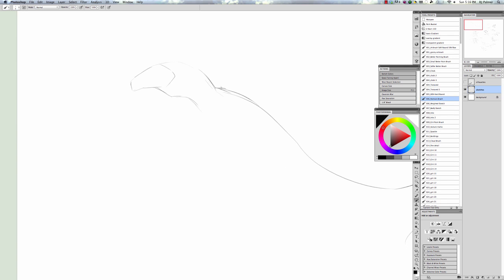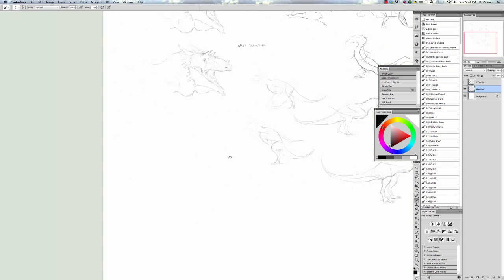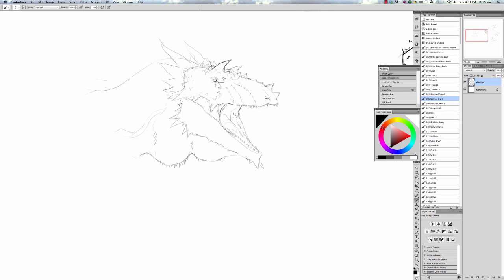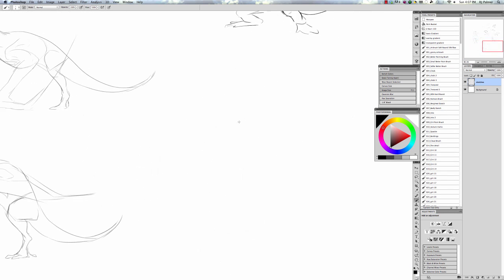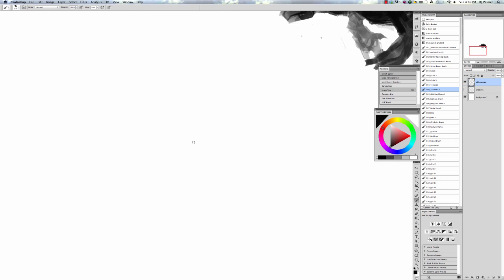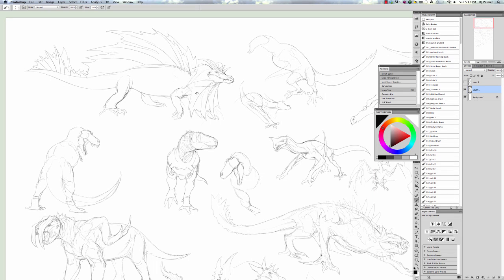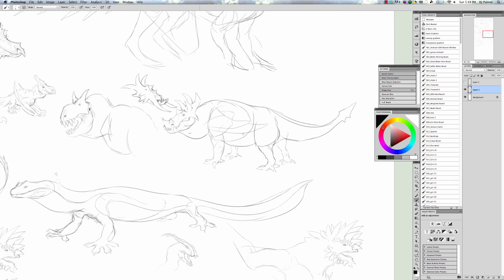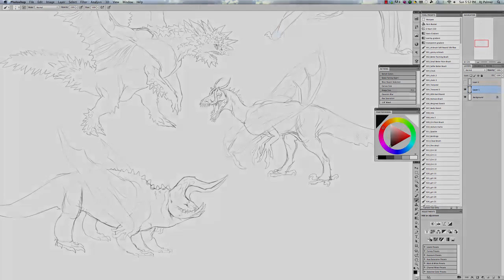How to Concept Sketch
A couple years ago I made an exhaustive creature design lecture series for Skillshare.  They recently gave me the go ahead to post up the first lecture in the class to give those a sense of what its all about.   If you want to take the whole class, just click to enroll. If you're not a Skillshare member it's only $0.99 cents for 3-months & can take unlimited classes on tons of Creative topics like Design, Animation and Writing.